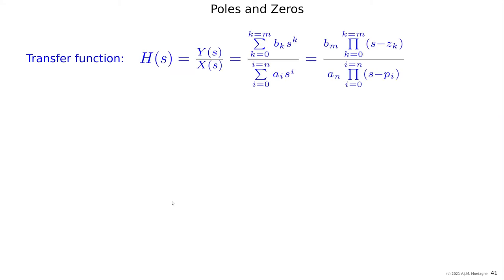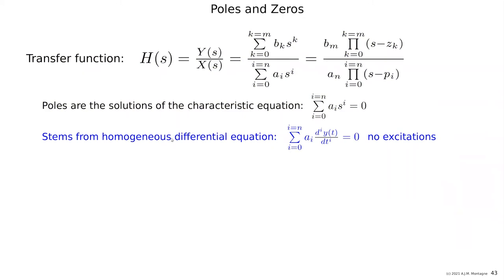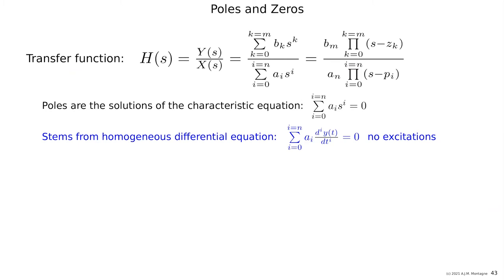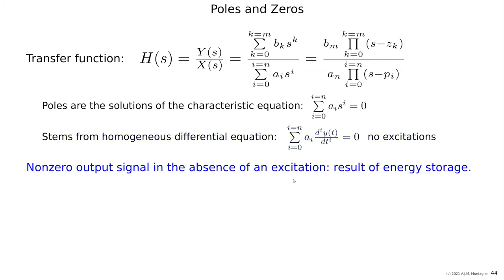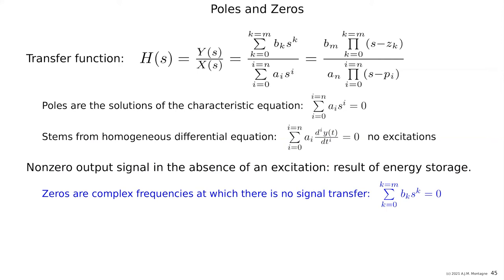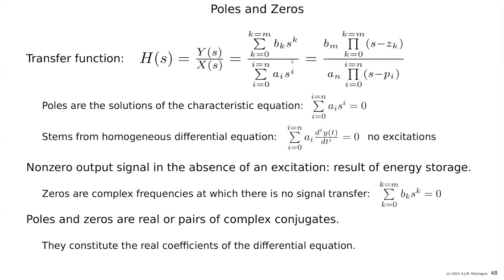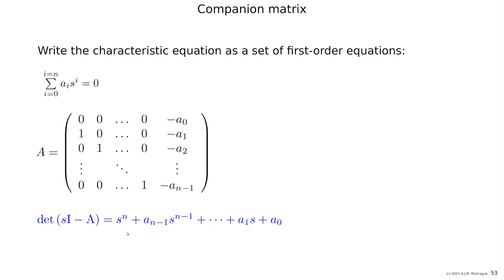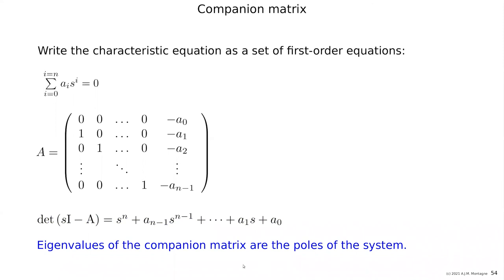EE3C11 lecture 6 2 Poles and Zeros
This video is #2 out of a series of 5 videos about modeling linear time-invariant dynamic systems.